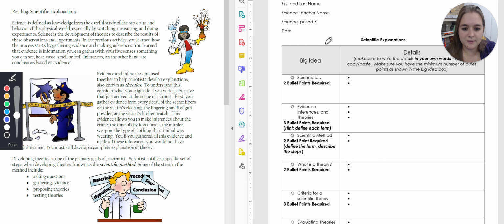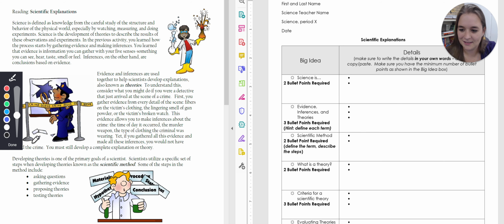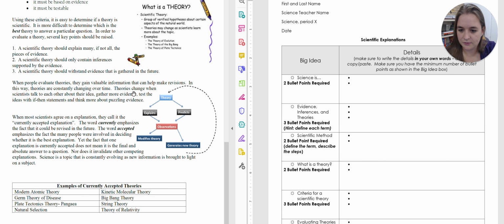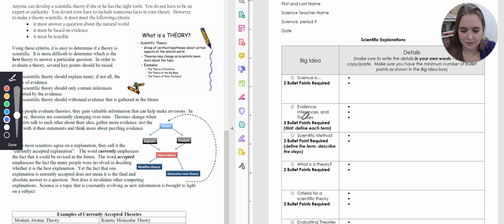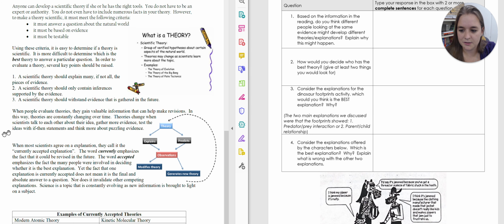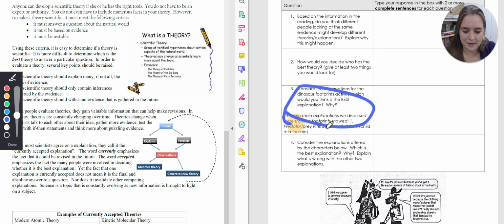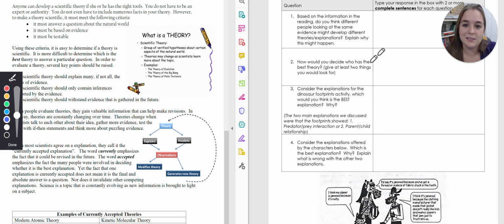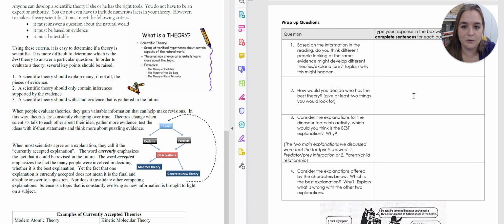Scientific Explanations Instructions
Use this video to figure out how to complete the Scientific Explanations task on Teams.